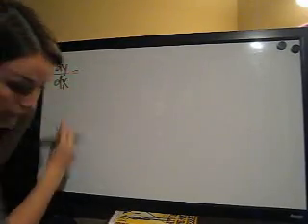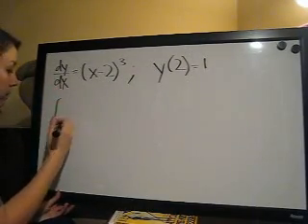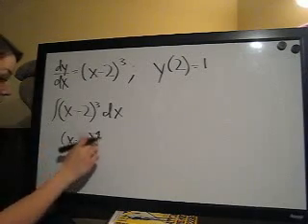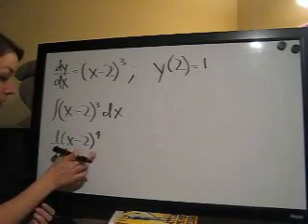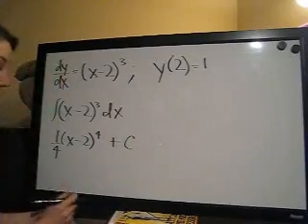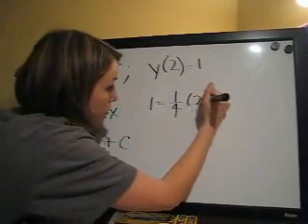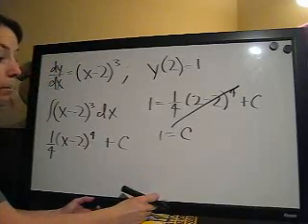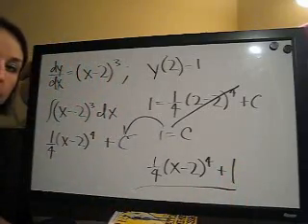Initial Value Problem Example 2 (KristaKingMath)